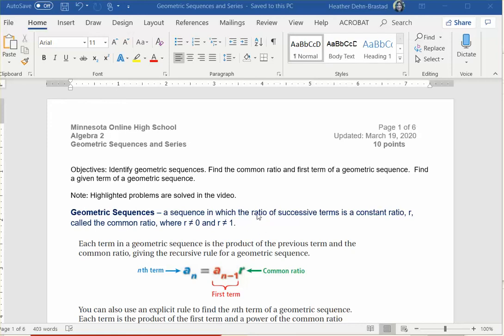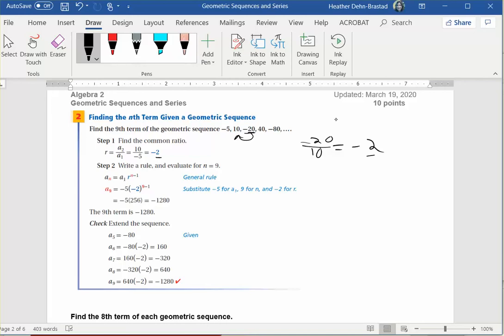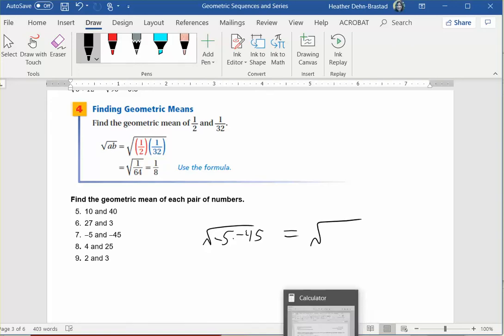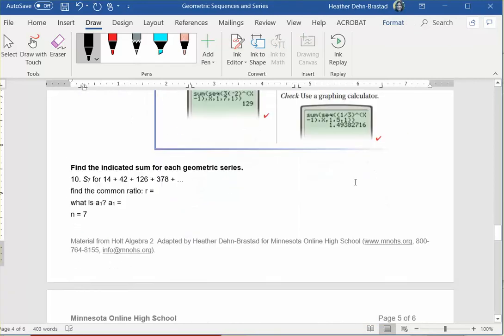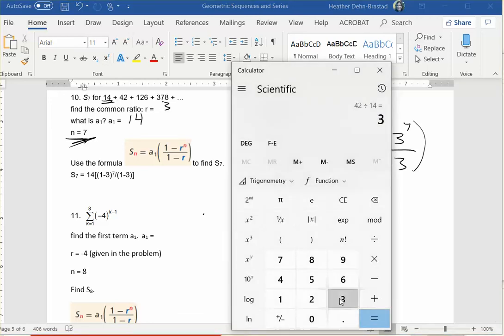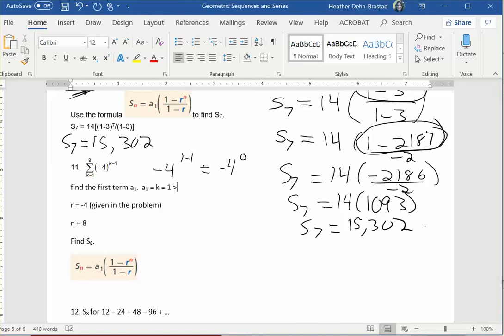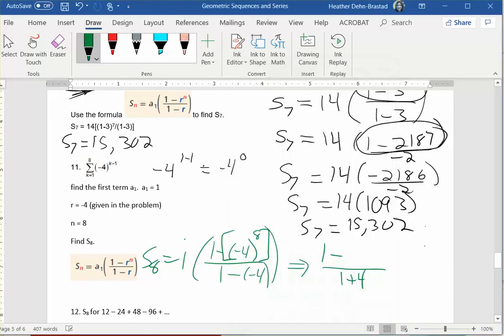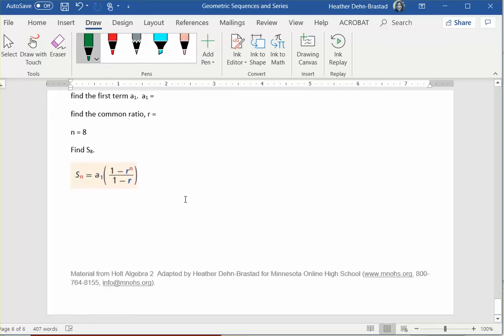Geometric Sequences and Series Video